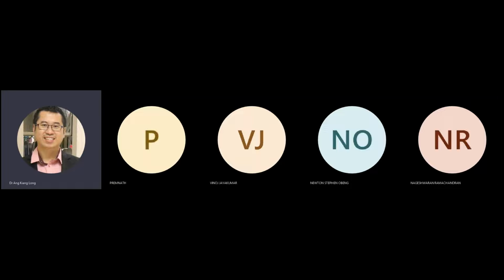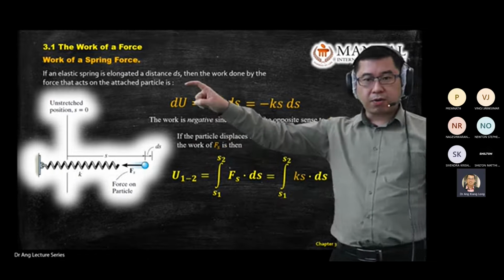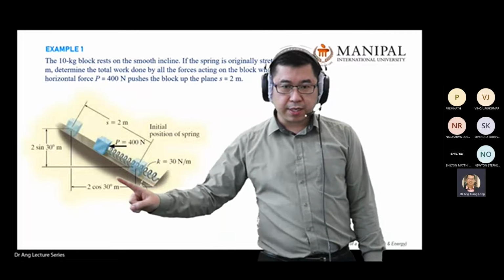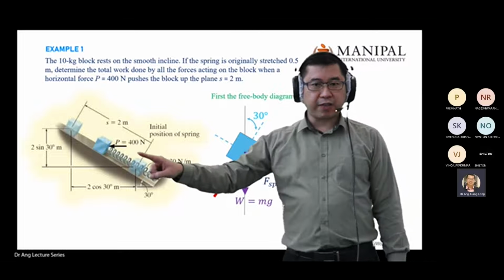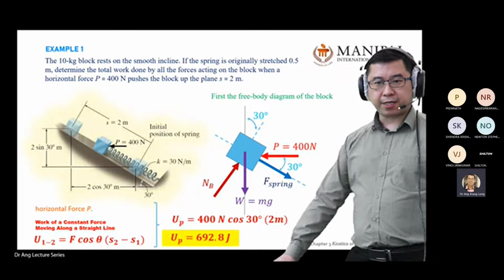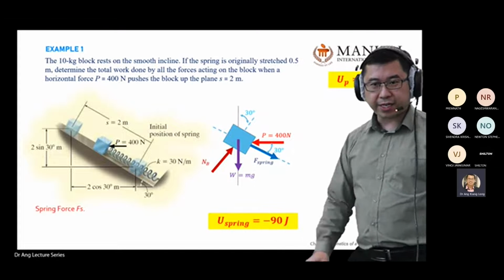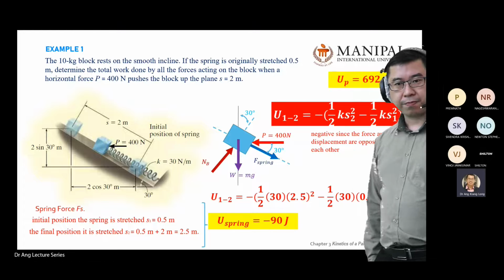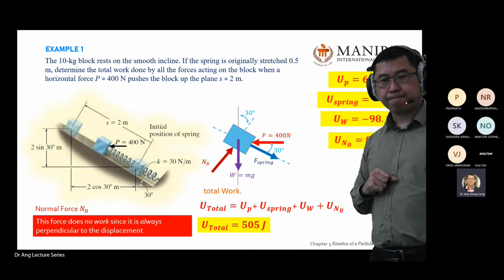EMB2123 Engineering Dynamics Chapter3b-i